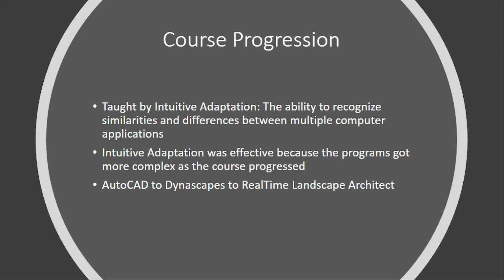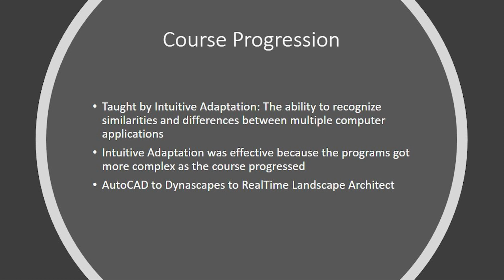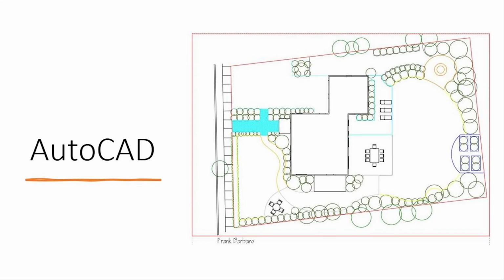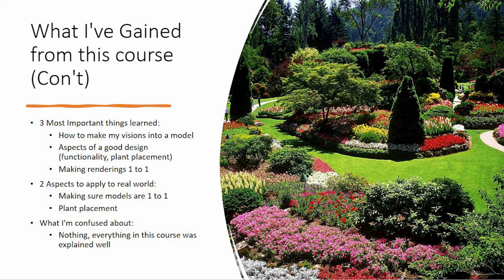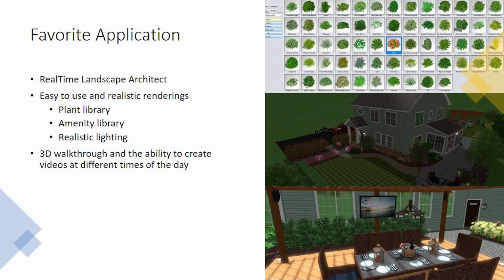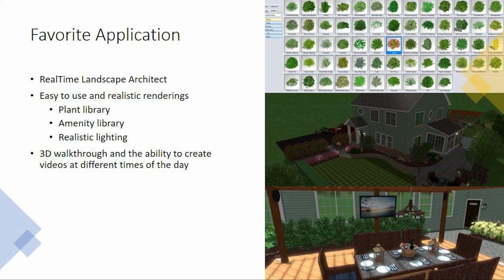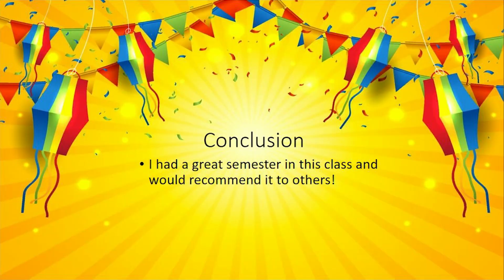Final EPortfolio Presentation